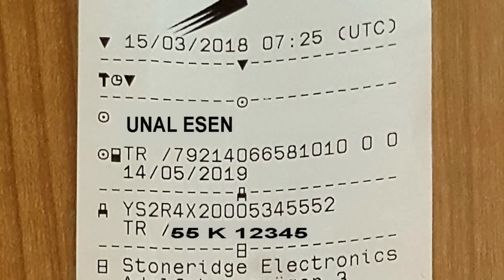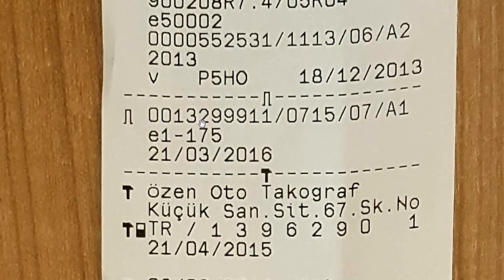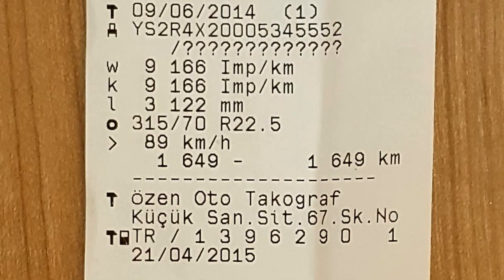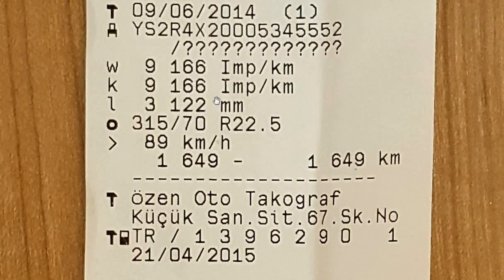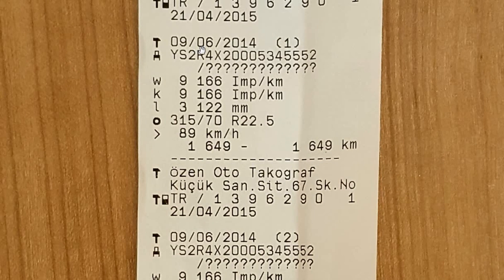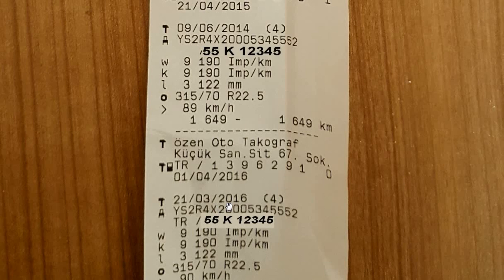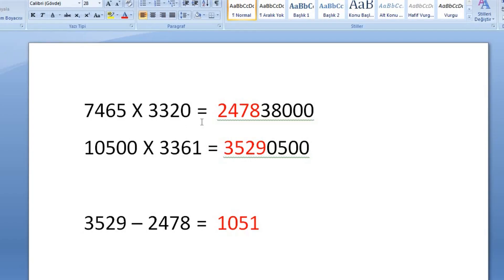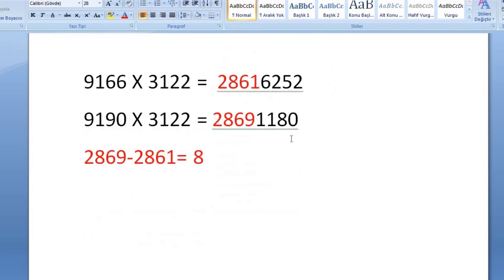DIGITAL TACHOGRAPH TECHNICAL DATA REPORT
HOW TO READ THE DIGITAL TACHOGRAPH TECHNICAL DATA REPORT
WHAT DO W,K,L VALUES MEAN, HOW TO MANIPILATION CHEAT.
CALIBRATION INFORMATION.
HOW TO FIND THE CHEAT